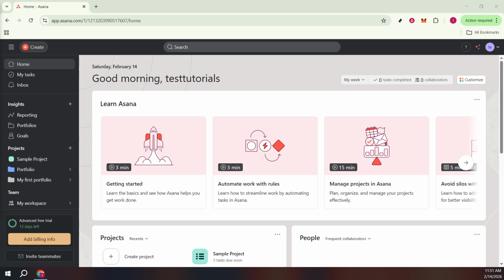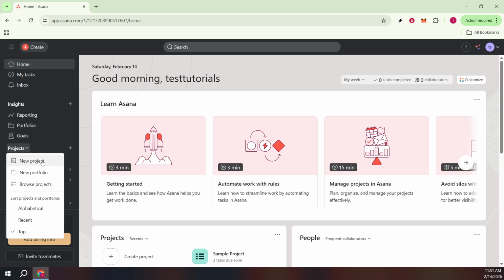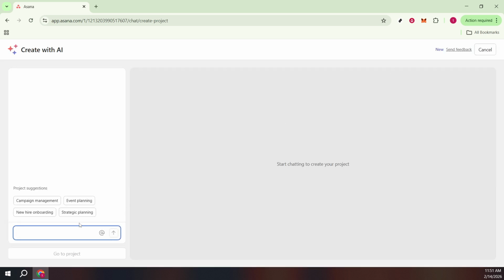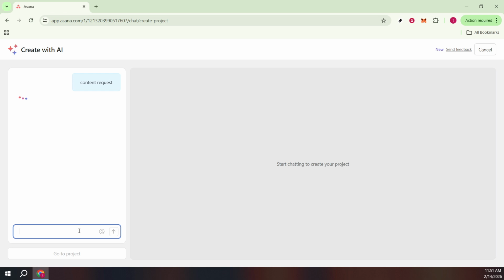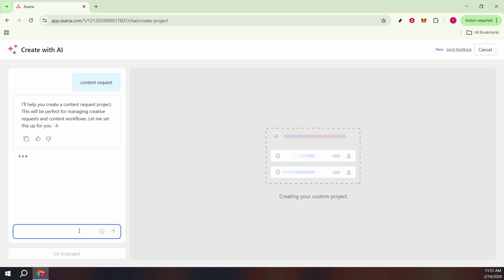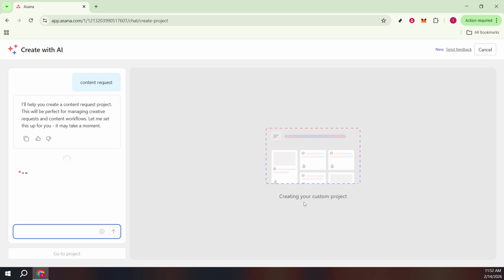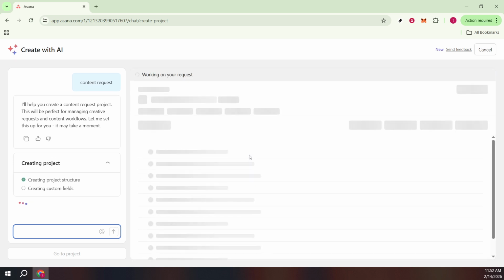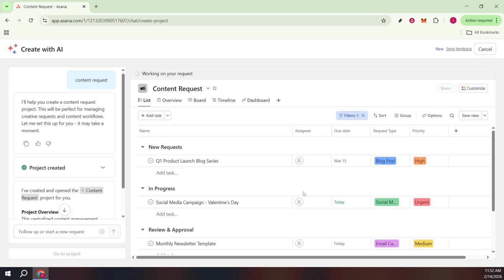How To Manage Requests And Approvals In Asana [2026 Guide]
How To Manage Requests And Approvals In Asana